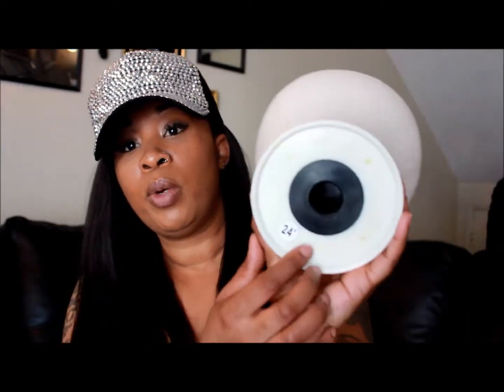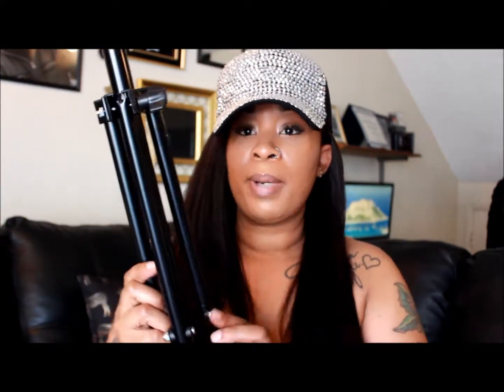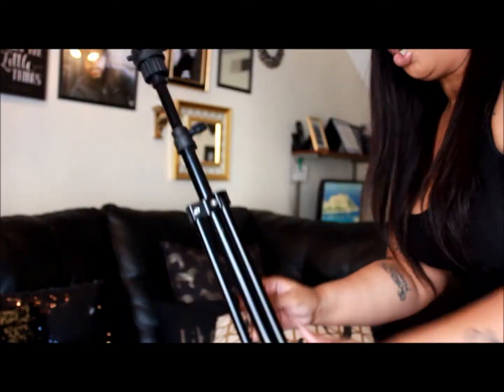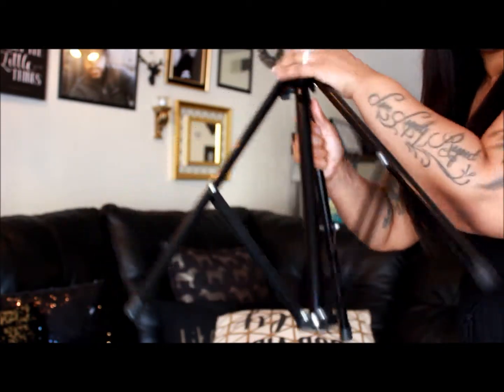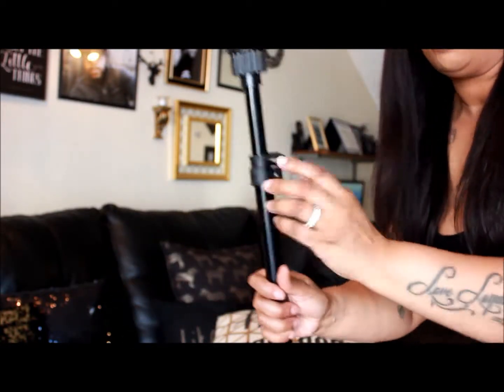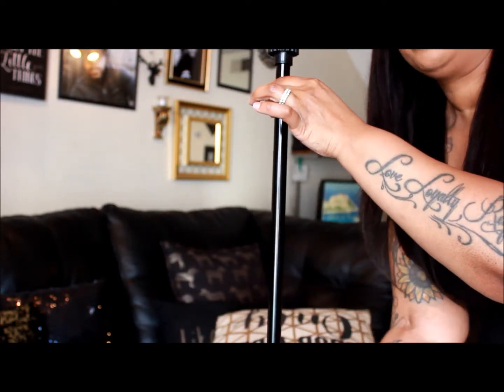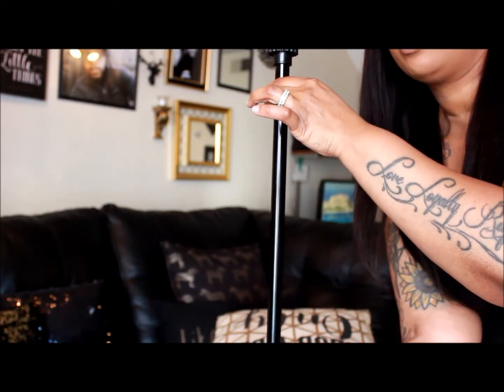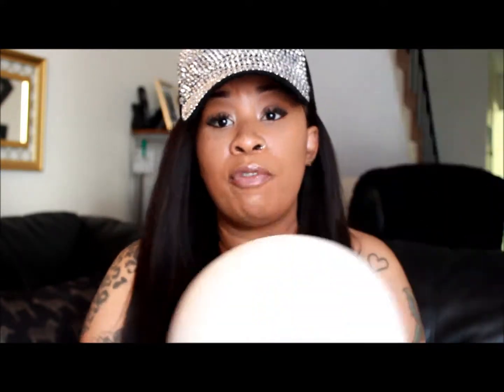Xtrend Wig Tripod & Canvas Head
Check Out XTrend :

Xtrend Wig Stand Tripod...